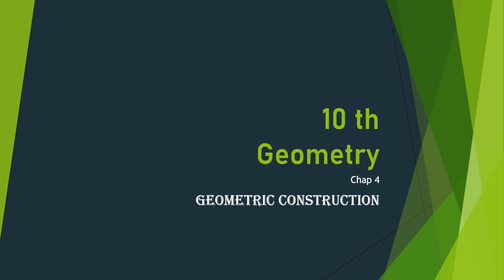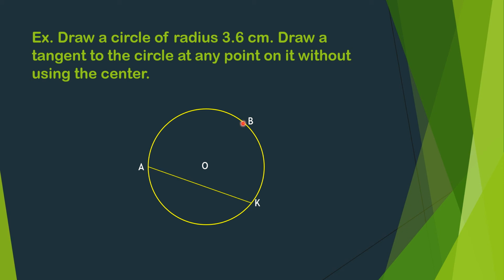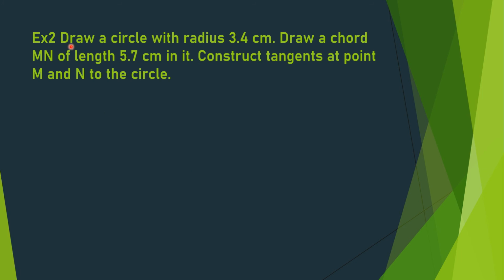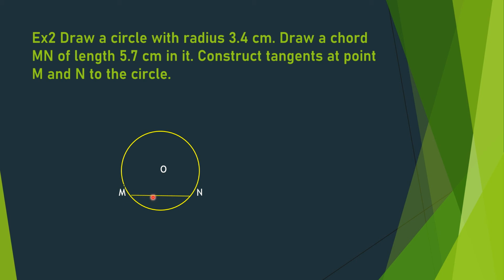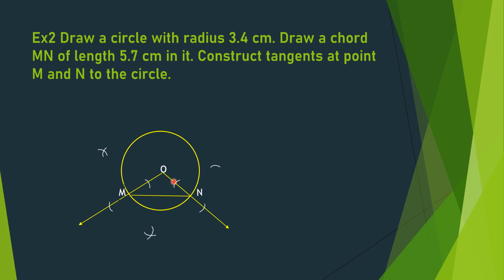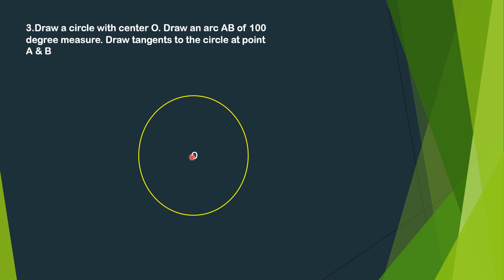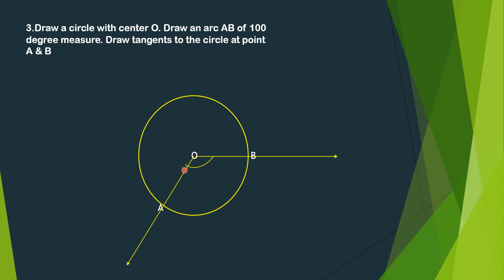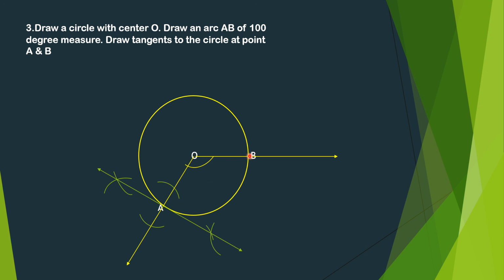10th | GEOMETRY | chap 4. | GEOMETRIC CONSTRUCTION (tangent to the circle)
DRAW TANGENT WITH CENTER AND WITHOUT CENTER